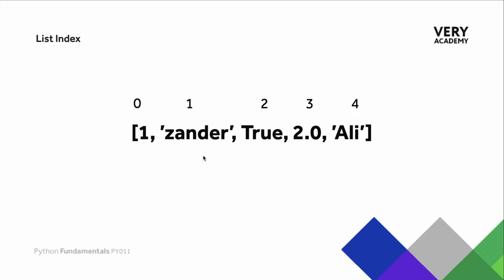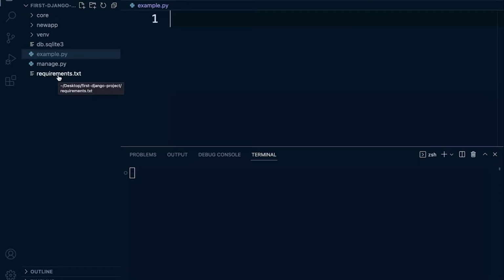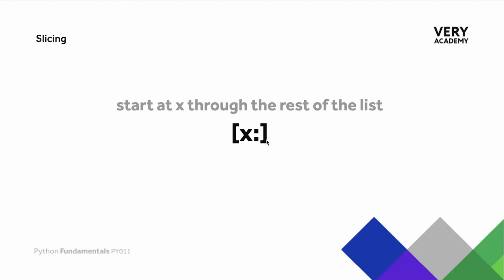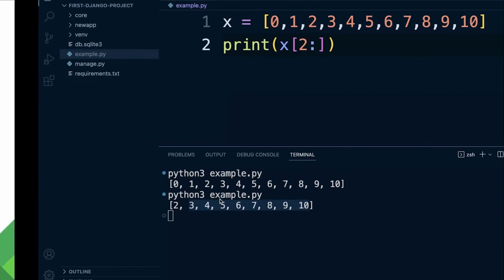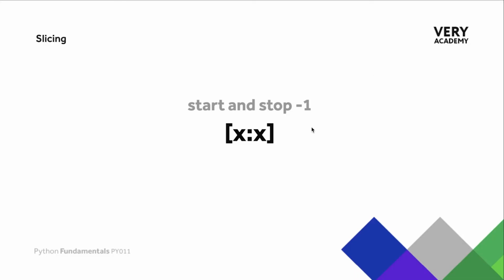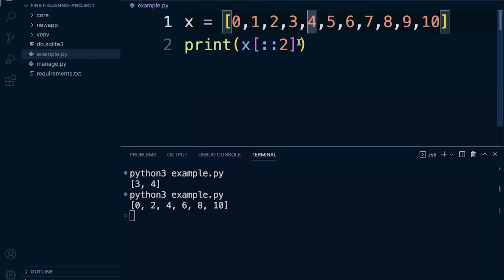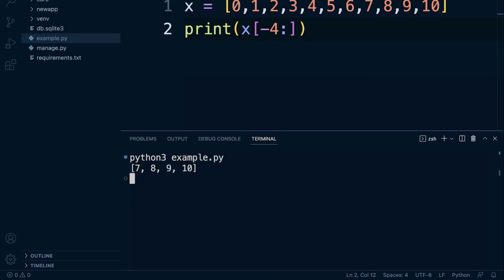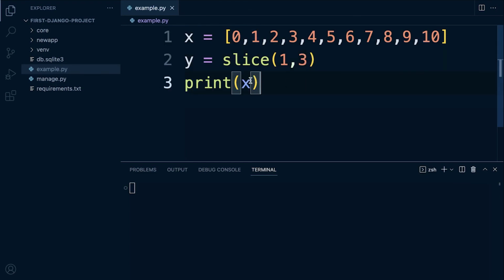Python Django Course | List slicing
In this tutorial, we learn how to slice a Python list.